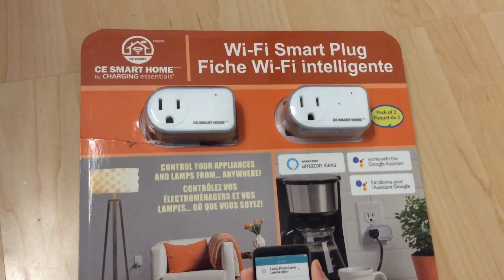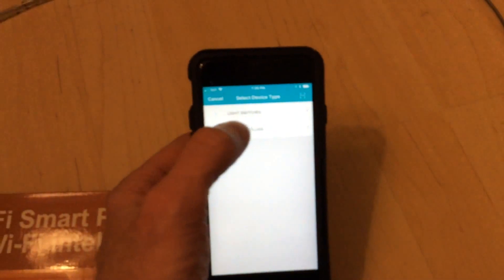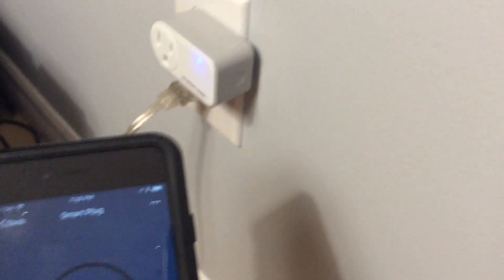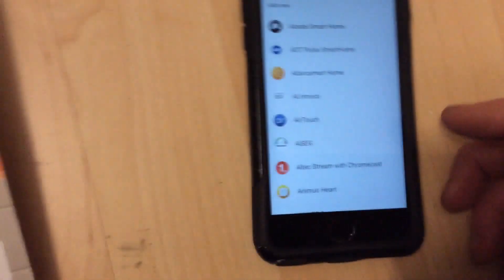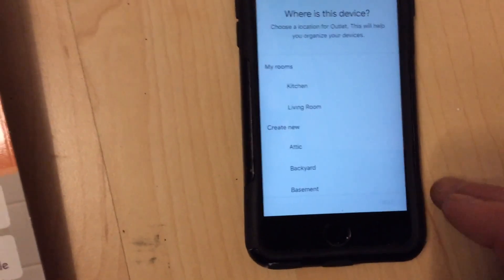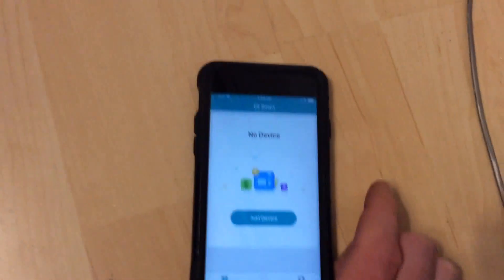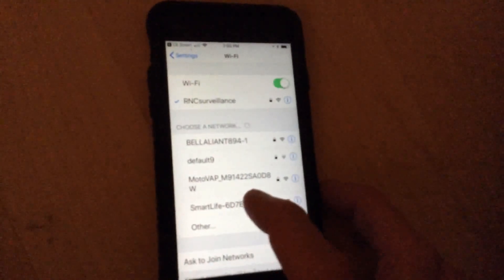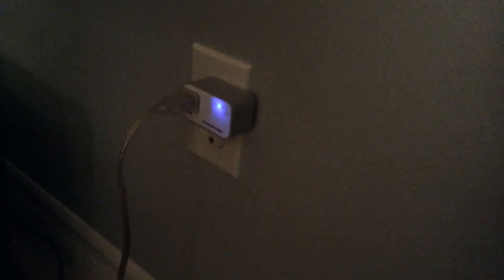CE Smart Plug setup with Google Home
Setup using the easy method and AP method as well as Google Home integration.  Sorry for the bad audio!!